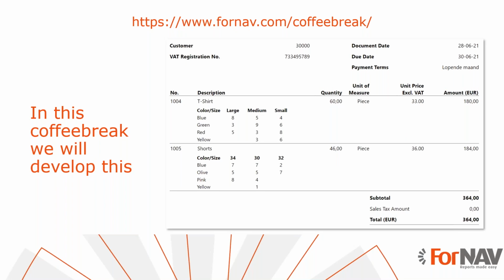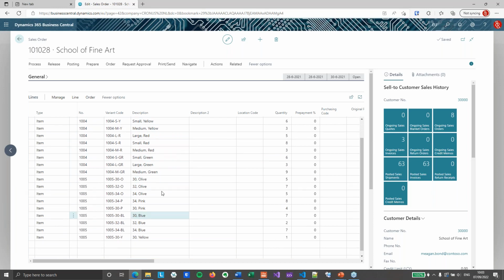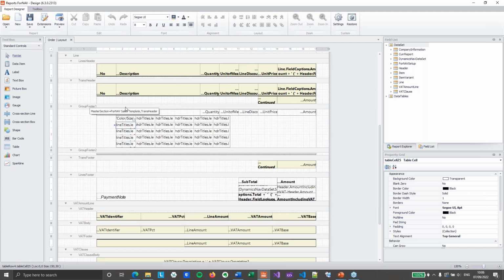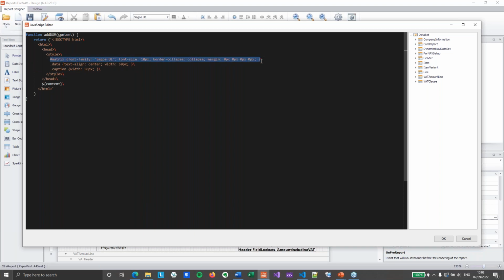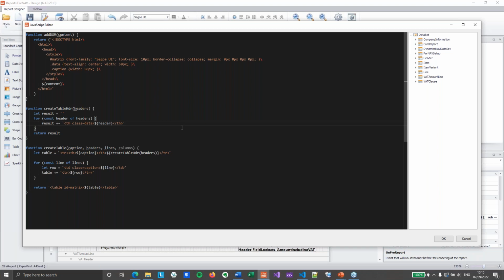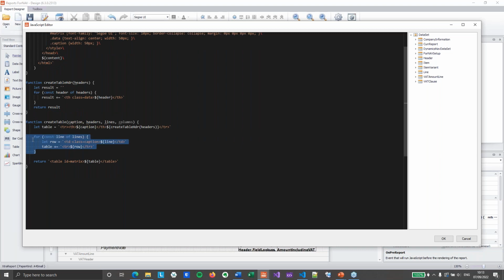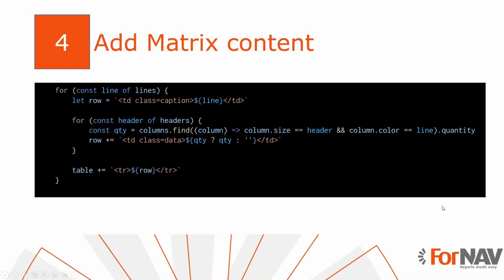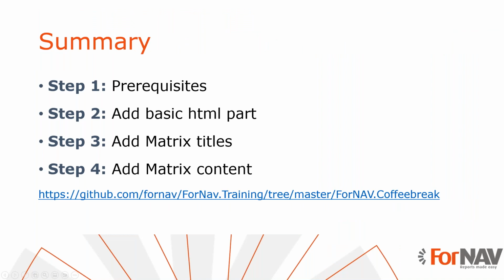Matrix table revolutions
Enjoy a cup of coffee, and watch this short video to learn about matrix table revolutions